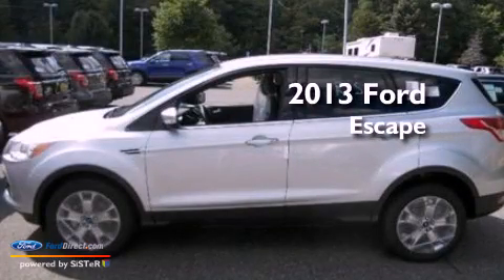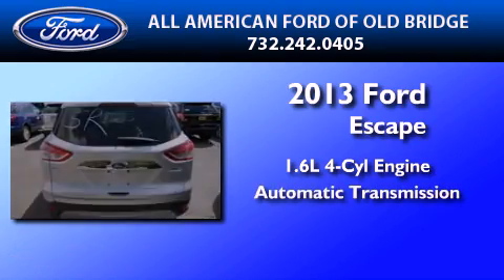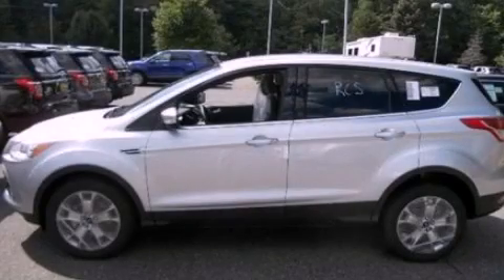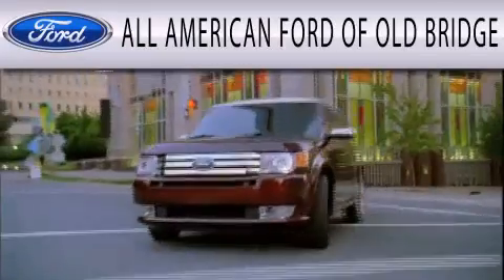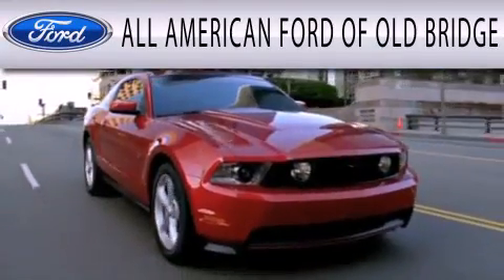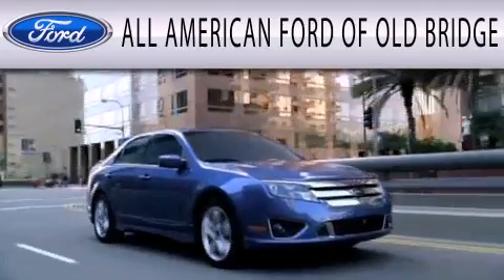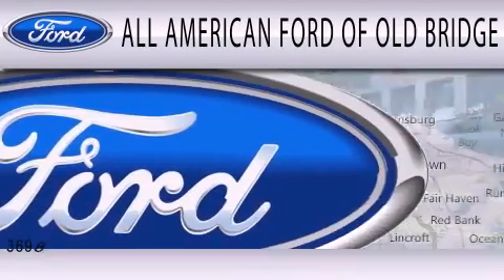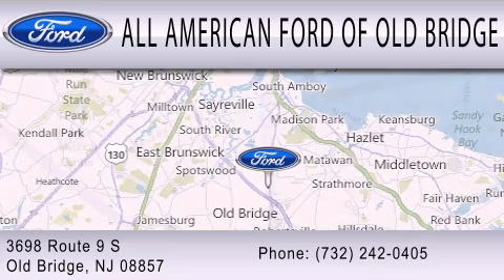2013 FORD ESCAPE Old Bridge NJ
Year : 2013
 Make : FORD
 Model : ESCAPE
 Engine : 1.6L I4 16V GDI DOHC TURBO
 Trans . : 6-SPEED AUTOMATIC
 Exterior : INGOT SILVER METALLIC
 Miles : 2
 Interior : CHARCOAL BLACK
 Stock : 130371